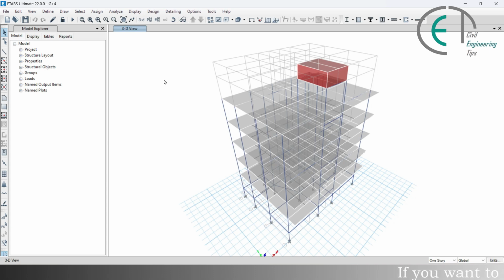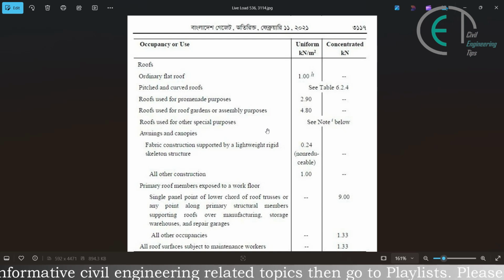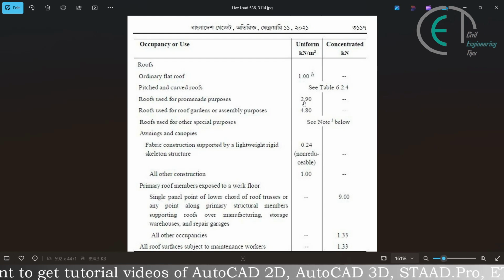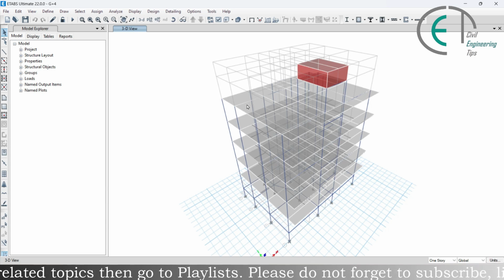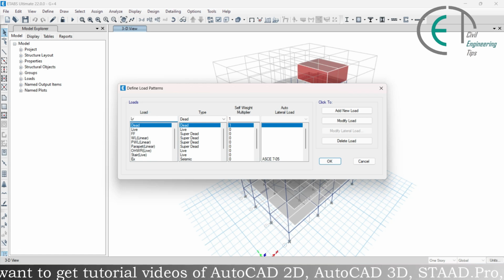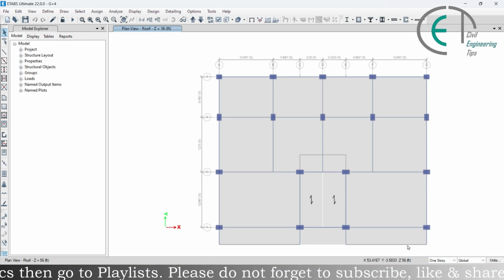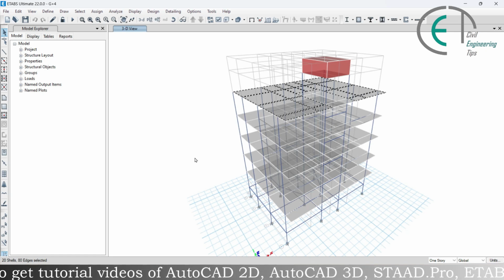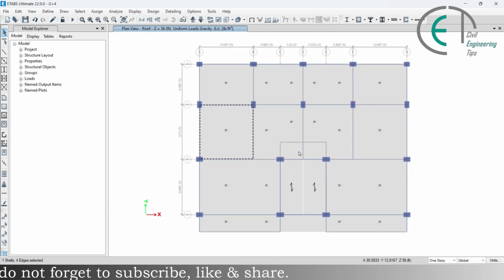How to define & assign Roof Live (Lr) according to BNBC 2020 | ETABS | Civil Engineering Tips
This is completely free for you. Your share and support motivate us to teach you better.